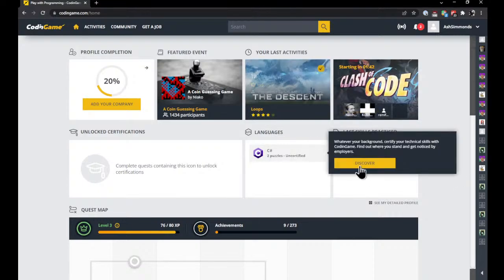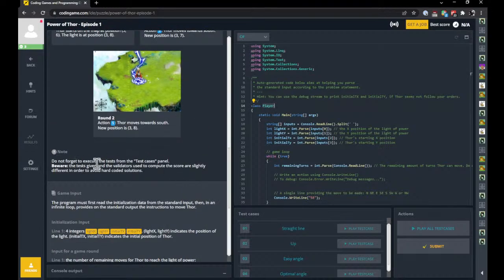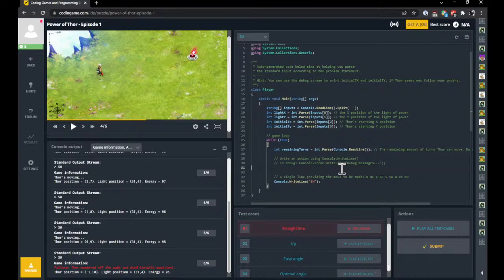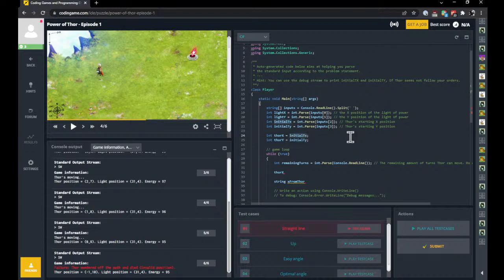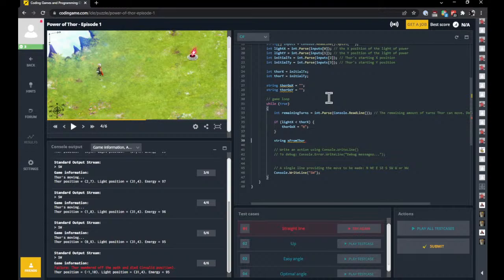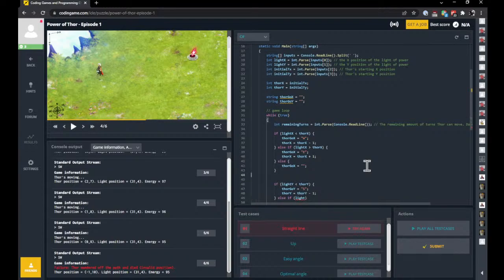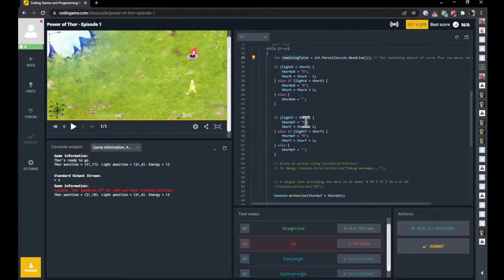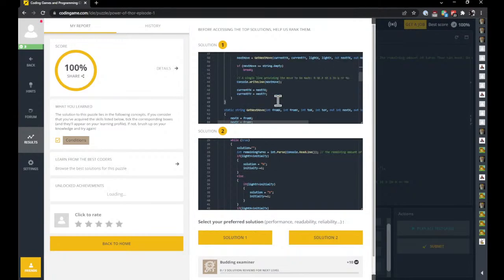CodinGame 002 - Obboarding C#